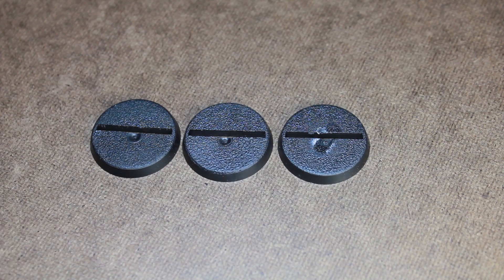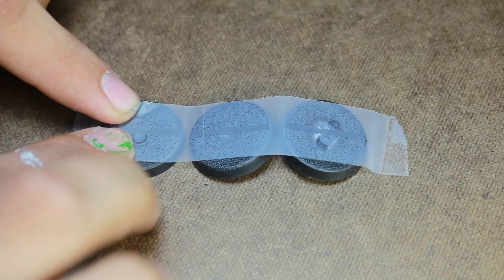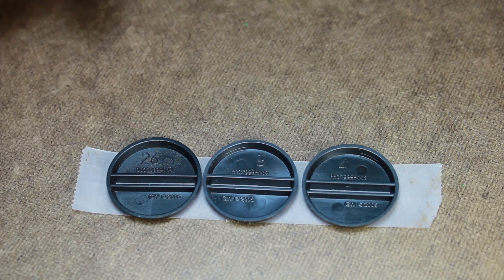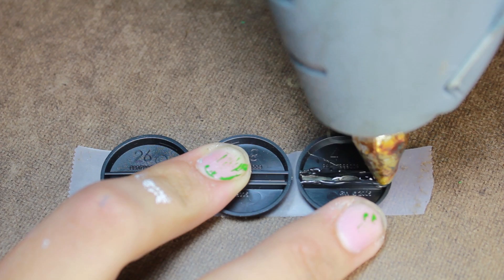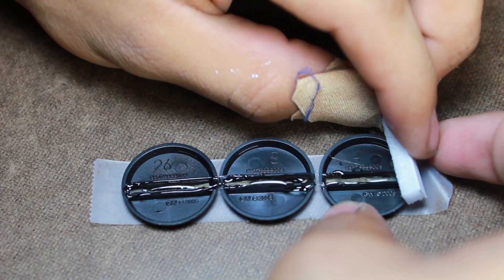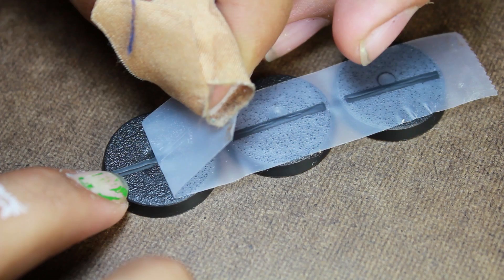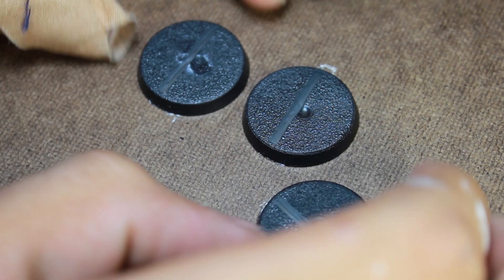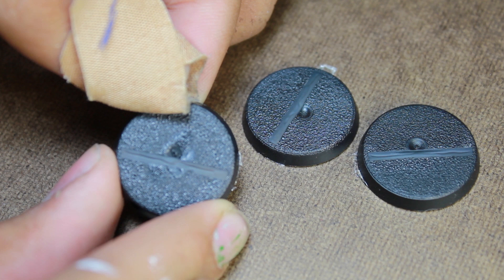How to Fill in Slit Bases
In this tutorial we show you a quick way to fill in the silt bases so they don't get in the way of flocking.